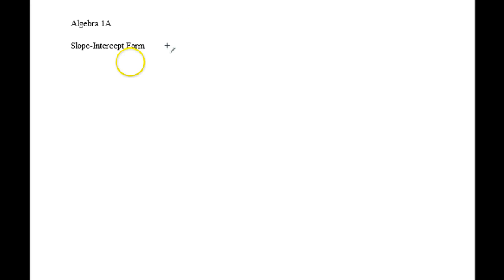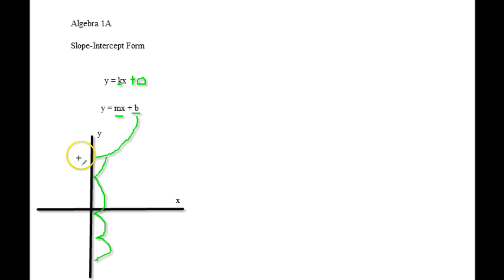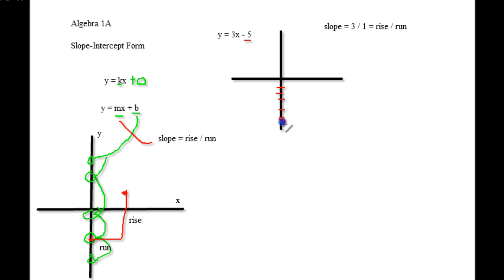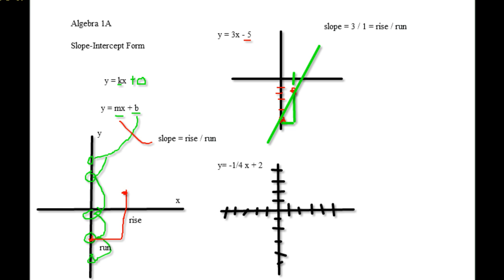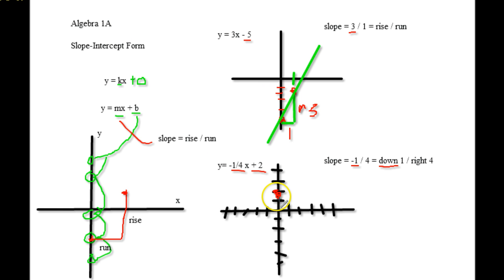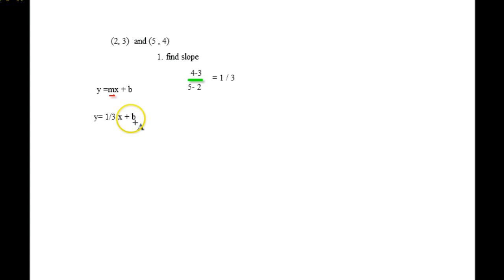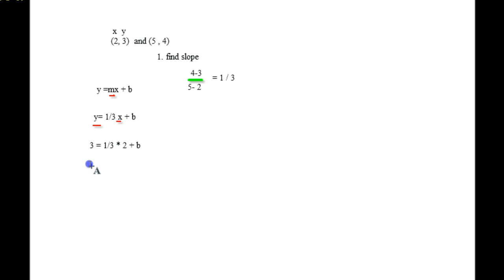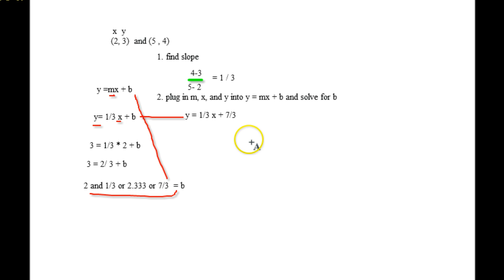Algebra 1A - Slope-Intercept Form